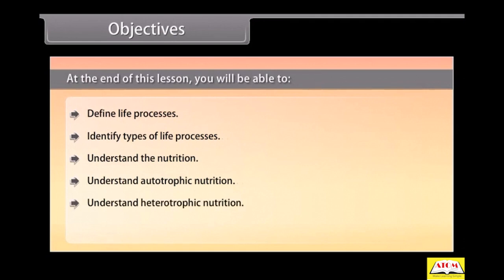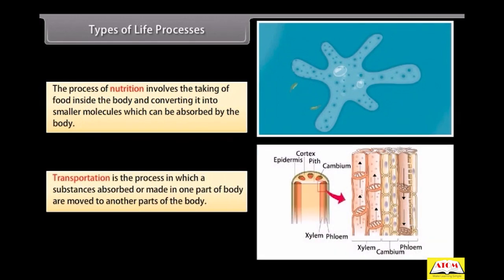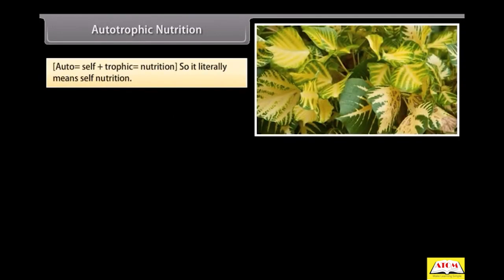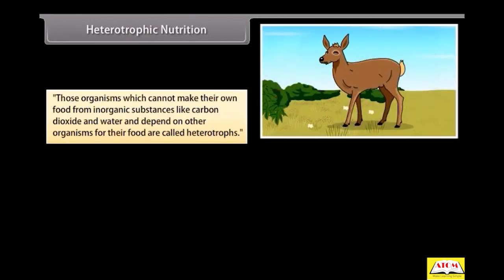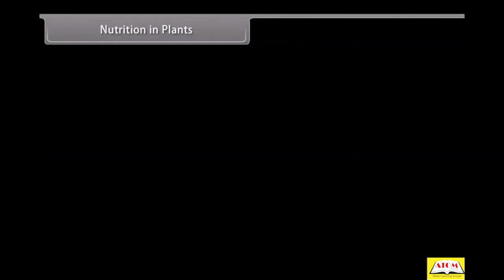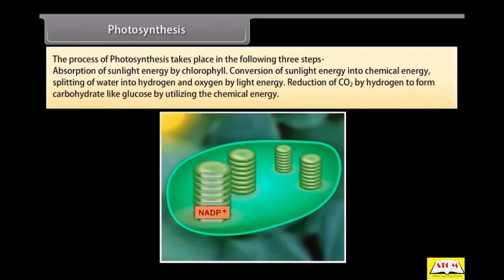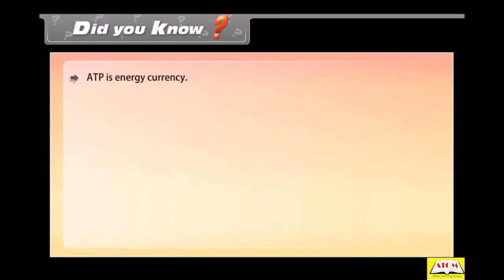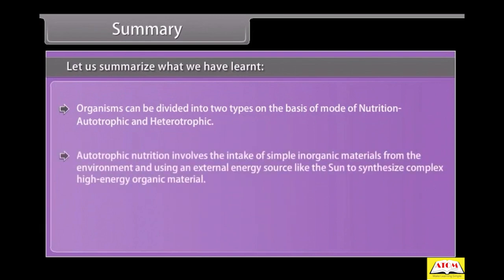10th- biology english- Life Processes I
In this video we will discuss the "Life Processes" part 1 for CBSE Class 10th biology students. Watch the complete video for in-depth knowledge of Life Processes in NCERT class 10 Science Chapter-1.